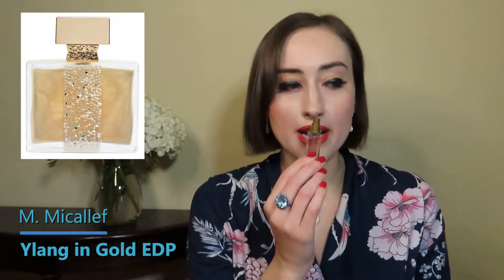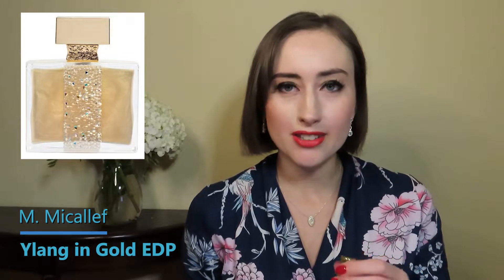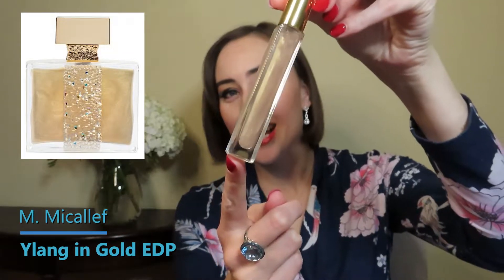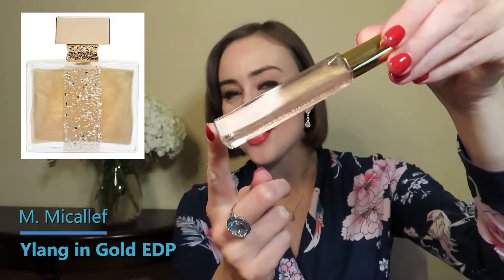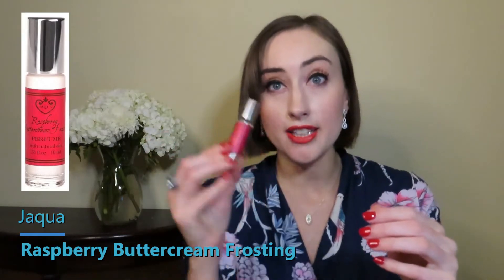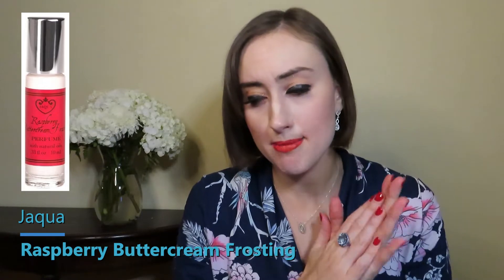Perfume Haul | 3 Winners & 3 Losers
00:00​ Intro
00:27 Dolly Scent From Above EDP
03:10 M. Micallef Ylang in Gold EDP
05:20 Victoria's Secret Sweet Craving EDP
08:06 Heretic Dirty Coconut EDP
10:21 Jaqua Coconut Buttercream Frosting
11:26 Jaqua Raspberry Buttercream Frosting

Your Likes, Comments and Subscribes mean a lot to me and my boutique perfume review channel. Thank you for being here!

I'm now posting my daily Scent of the Day on TikTok and Instagram, check it out!